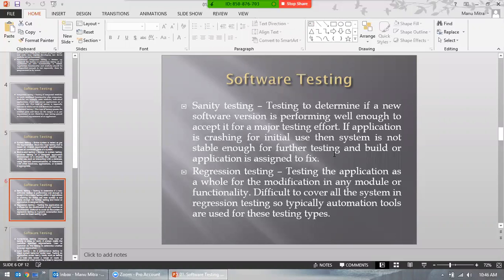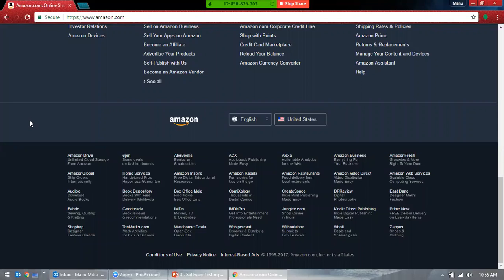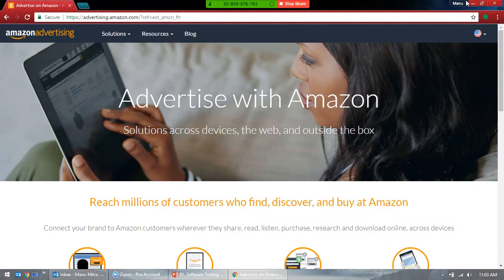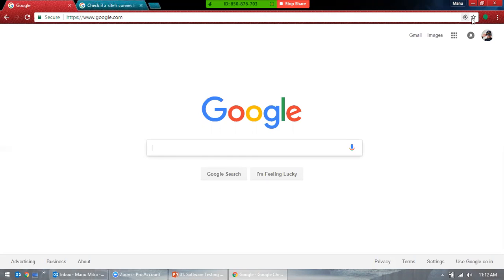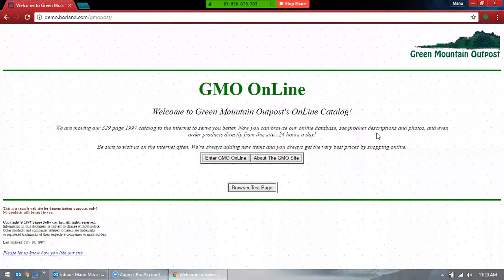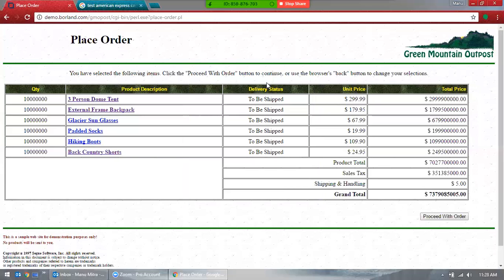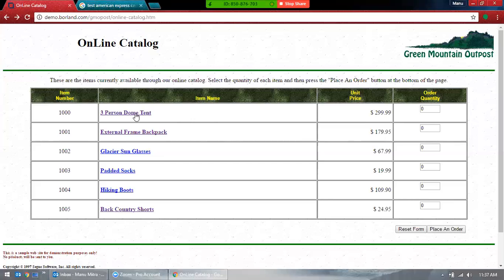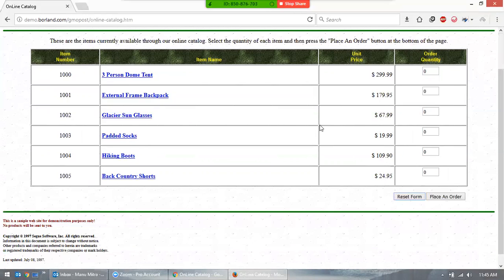02. QA Class by Manu (May 10, 2017 - May 23, 2017)